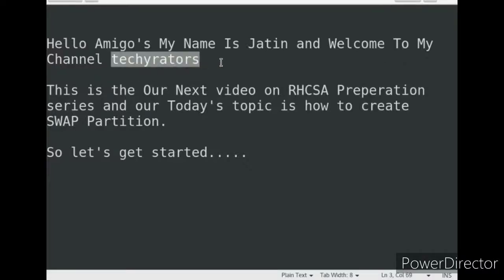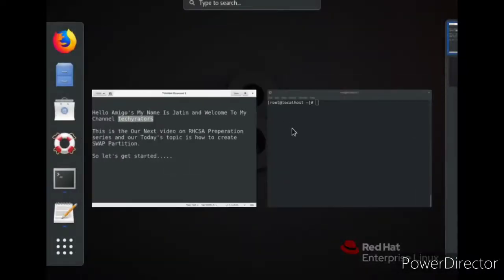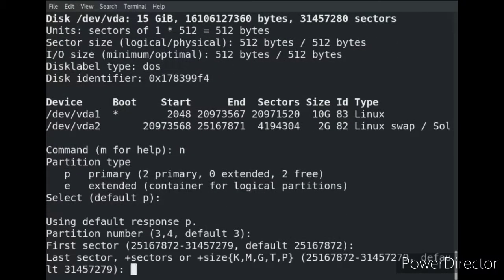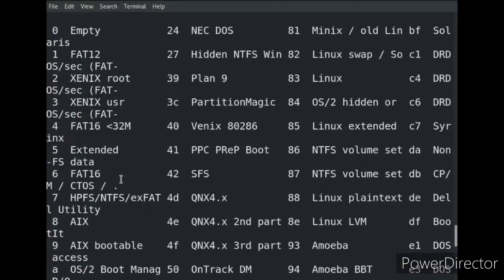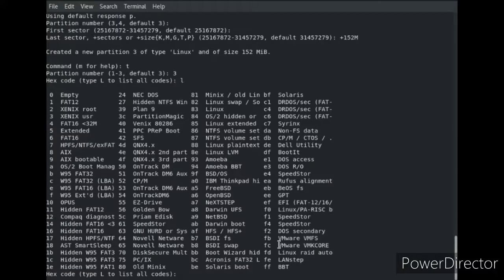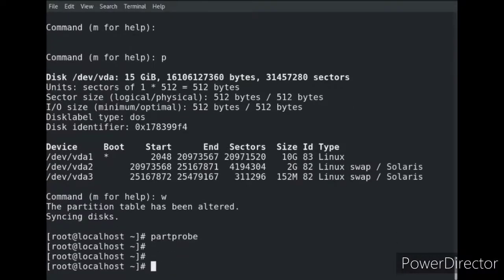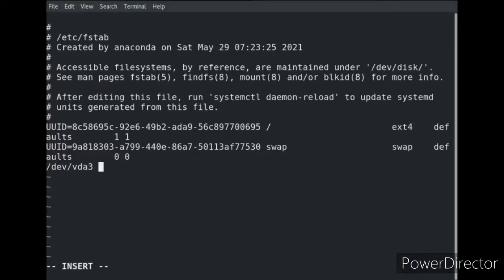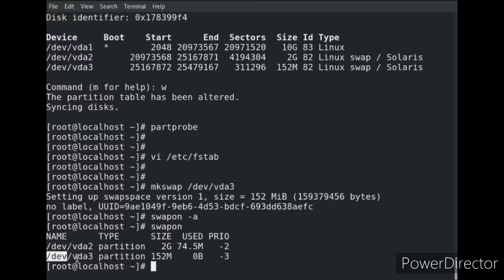SWAP Partion In Linux | How to Create Swap | RHCSA Certification Exam #11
Hello, This video is our first topic for  rhcsa preparation crash course on SWAP partition in linux

OFFICIAL ACCOUNTS -